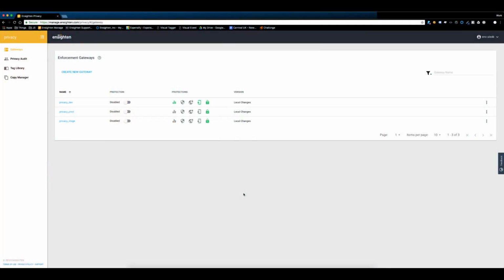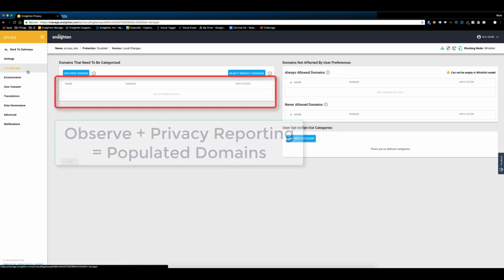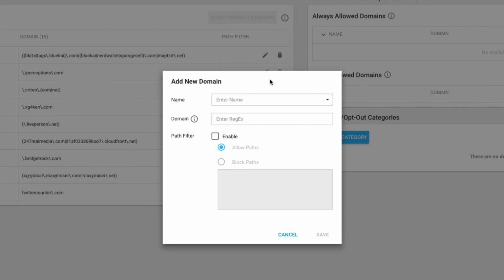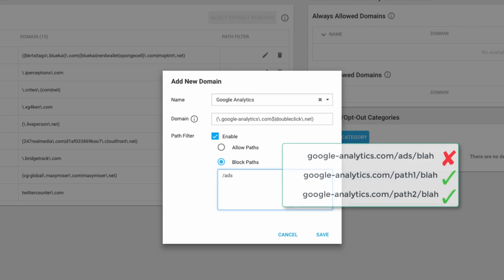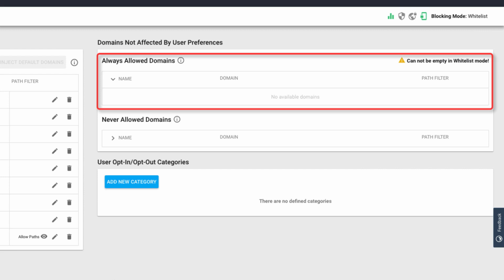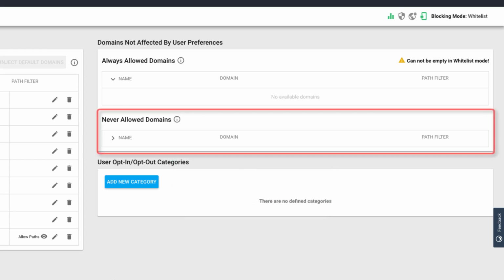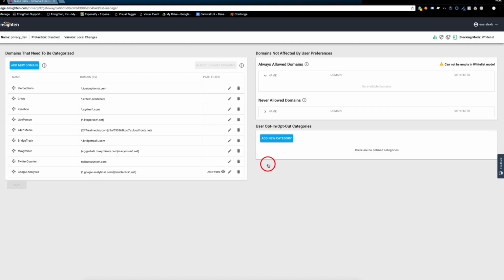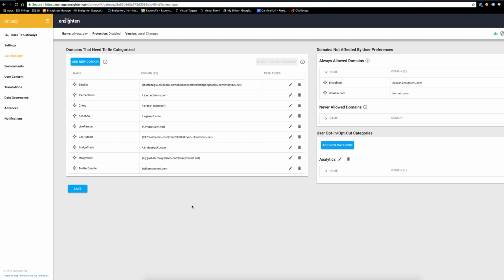Ensighten Privacy - List Manager